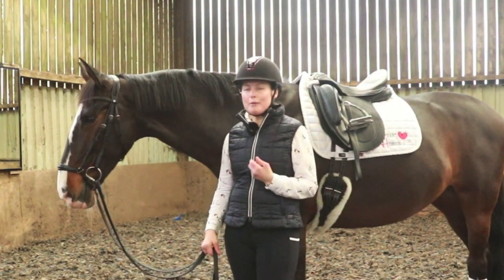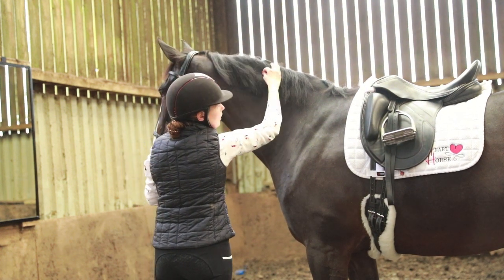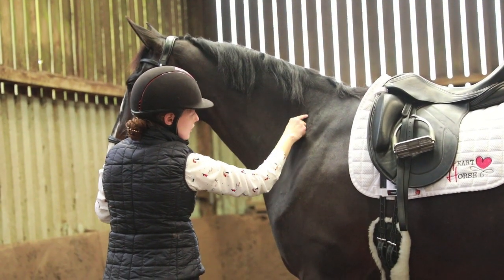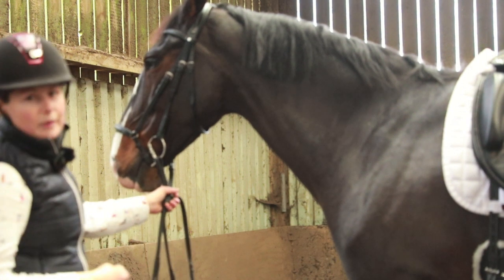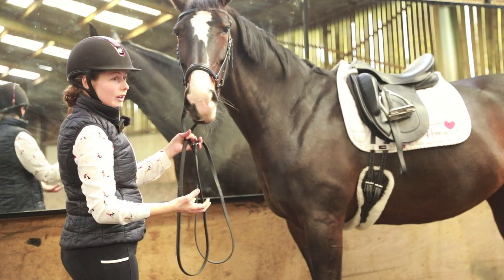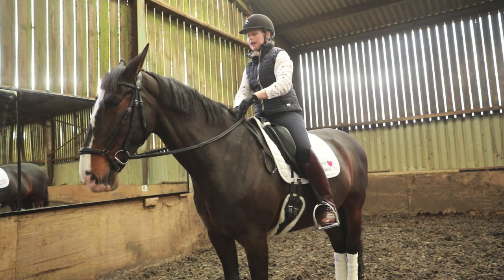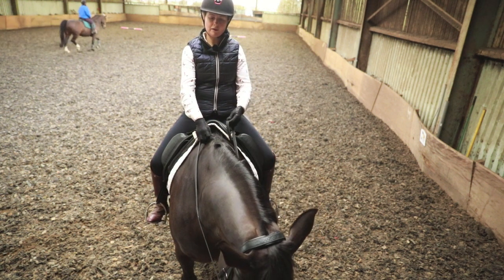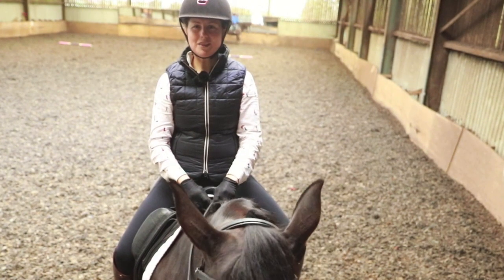Shhh! Training secrets - One of my favourite dressage exercises! The Nuchal Ligament Flip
Hey there! Let me introduce you to one of my absolute, all time favourite exercises that I use with every horse at every level, (my coaching clients will know it well!) - the Nuchal Ligament Flip!

I was first taught about this super powerful exercise that literally melts tension from horse and rider, refines the contact and throughness and lifts the back by the great Conrad Schumacher many, many moons ago.

Love,
Bert x

This video is brought to you in association - Bombers Equestrian Equipment, the bitting specialists that have made a huge difference to my horses.

WonkyHorse is wearing a Bombers eggbutt 14mm Mchardy snaffle, a Loxley by Bliss of London drop noseband bridle and a Bliss of London Sportiva dressage saddle with the Loxley Anatomical girth.